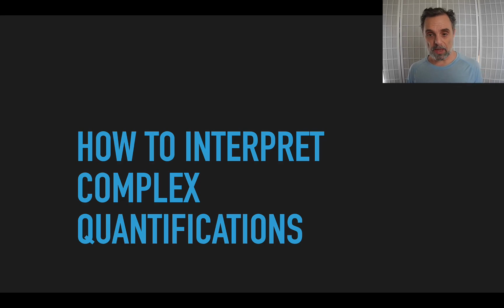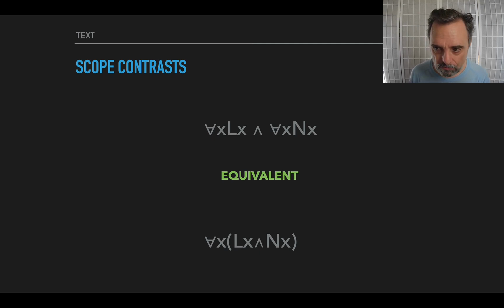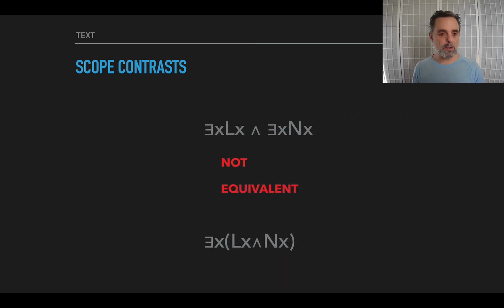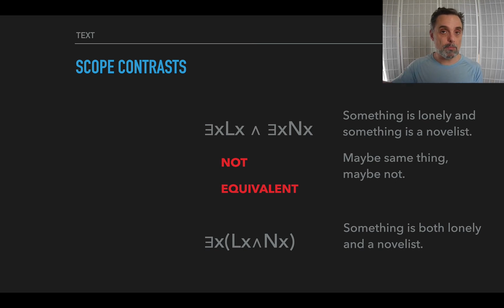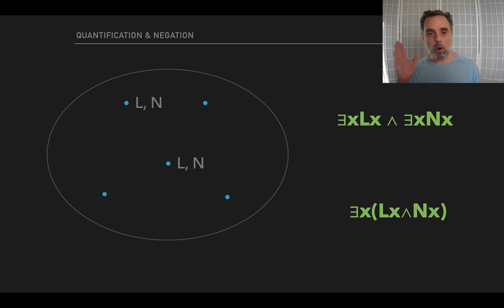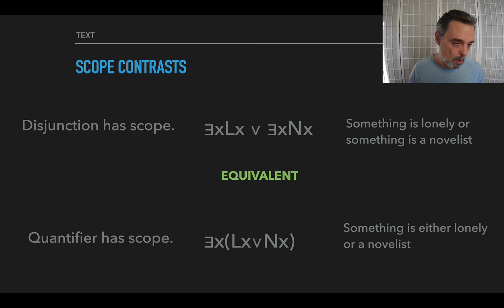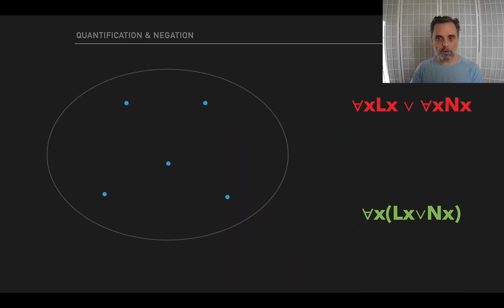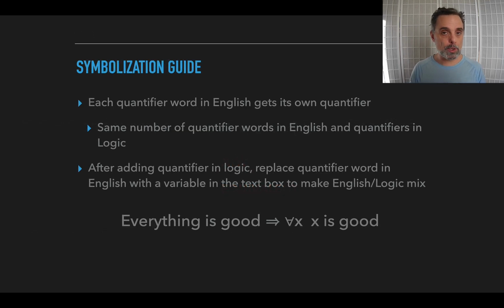Quantification and Conjunction & Disjunction